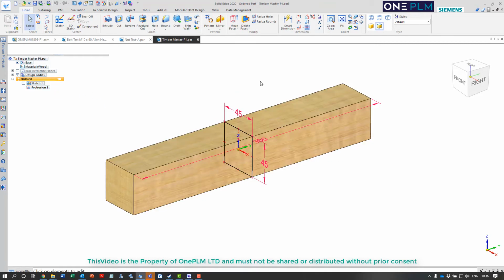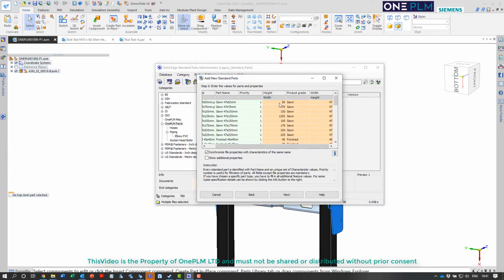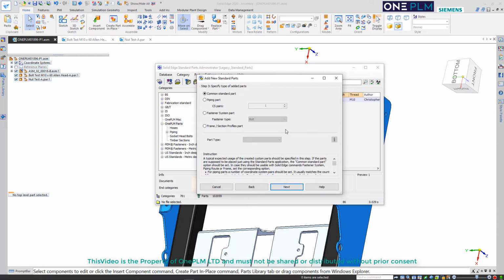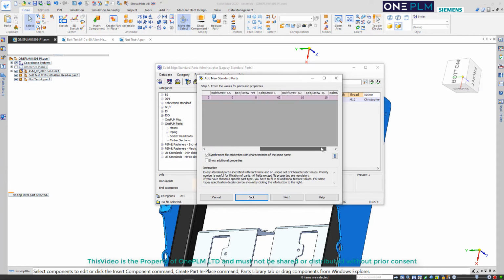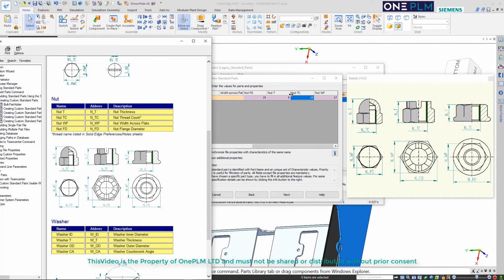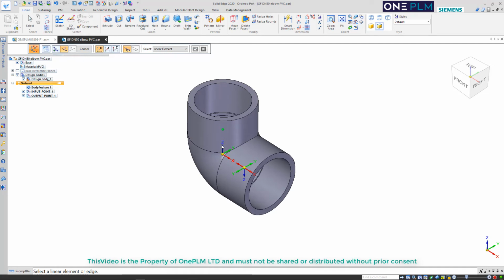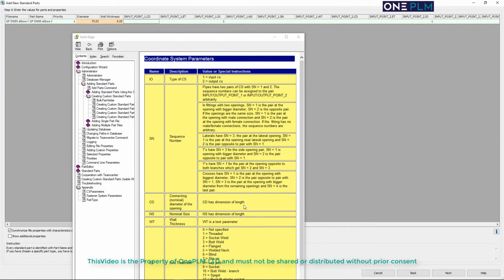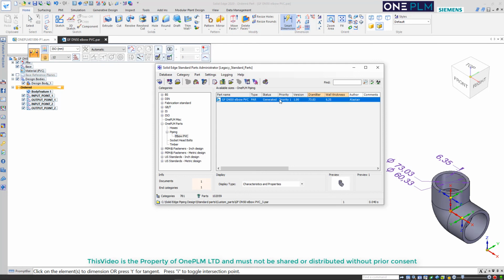Solid Edge - Adding to Standard Parts - Advanced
Adding Family of Parts Items, Fastener System items and Piping Components